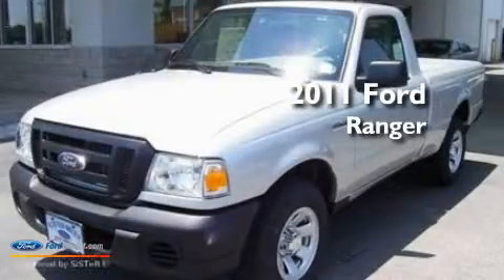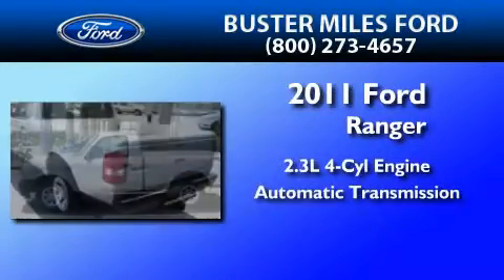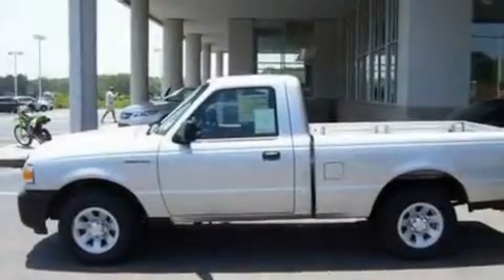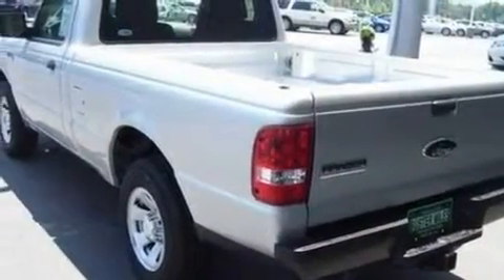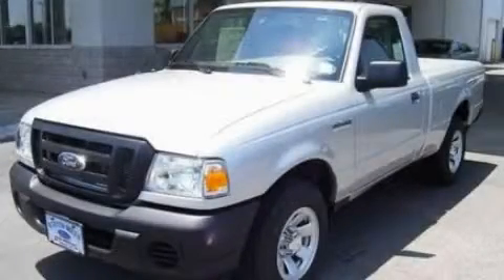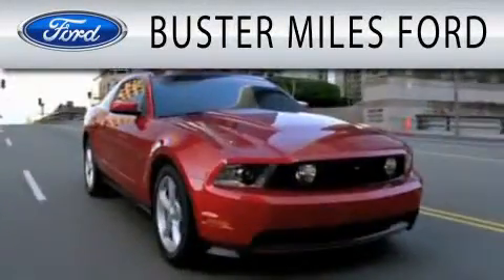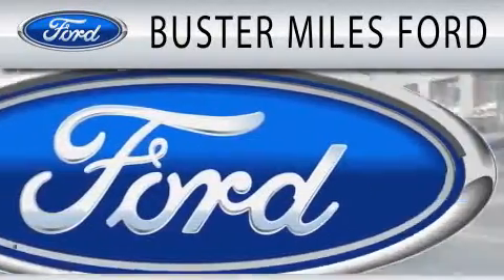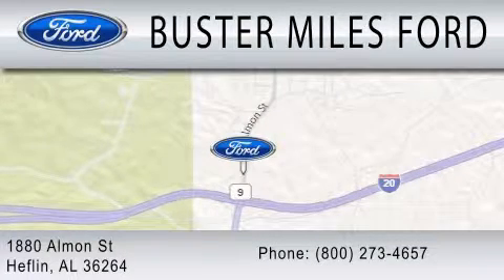2011 FORD RANGER Heflin AL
Year : 2011
 Make : FORD
 Model : RANGER
 Engine : 2.3L I4
 Trans . : AUTO
 Exterior : SILVER

 Stock : 10711